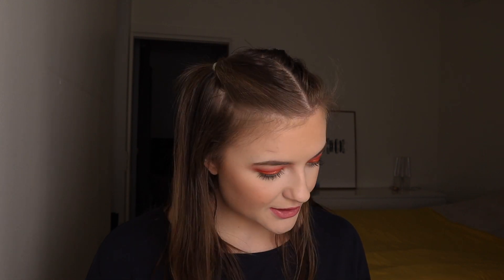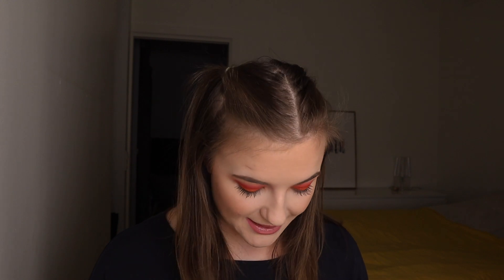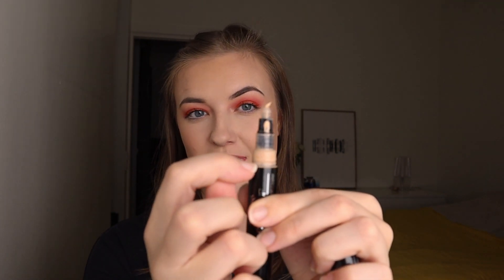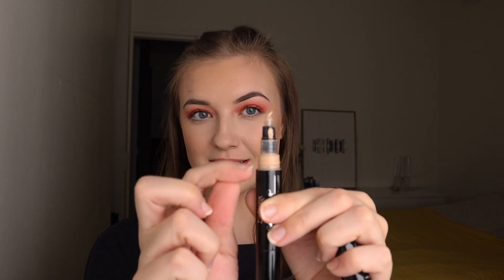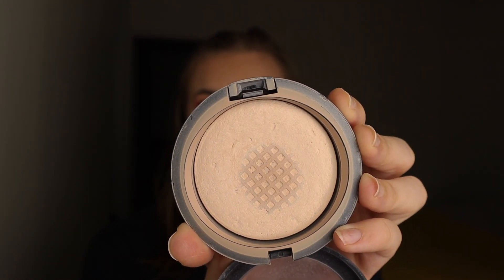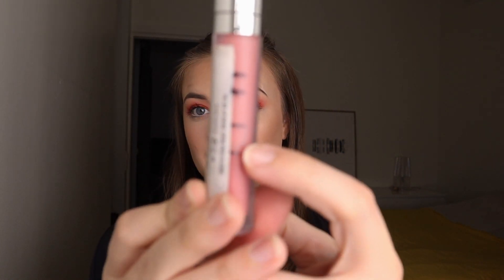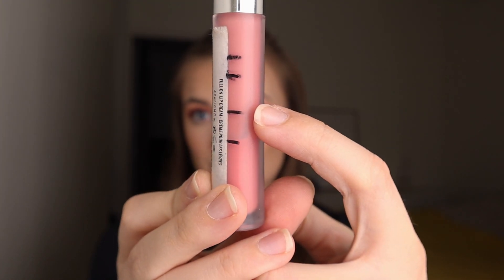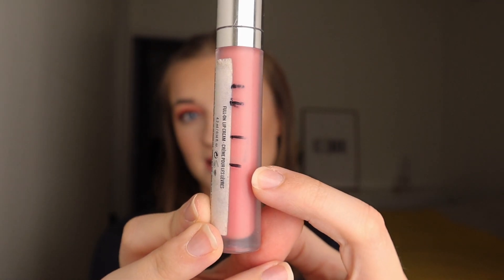Project pan - update 3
◆ Schedule:
‣ Intro - 6/26
‣ Check-in 1 - 7/24
‣ Check-in 2 - 8/28
‣ Check-in 3 - 9/28
‣ Check-in 4 - 10/26
‣ Check-in 5 - 11/27
‣ Finale - 12/28

◆ Product Categories:
  1) Old/near expiration
  2) Challenge
  3) Walk the plank
  4) Love it
  5) Don't love it
  6) Fits the season
  7) Forgotten/neglected
  8) Easy/almost done
  9) Brand or product we no longer purchase
10) Limited edition/no longer produced
11) Wild card

Products mentioned:
Isadora Cover Up Concealer
Phycisians Formula The Healthy foundation
Buxom Full-on Lipcream Bellini
Giorgio Armani A-contour
MAC Lipstick Mcizzle
MAC Fix+ Coconut
Loreal Tattoo Signature eyeliner
Glossier Cloud Paint Beam
Maybelline Total Temptation Brow Definer
Fenty Pro Filt’r powder
Smashbox Photo Finish Smooth & Blur Primer
Huda Beauty Mauve Obsessions
MAC Huggable Lipstick Bonsai Bloom
BECCA Sunlit Bronzer Capri Coast